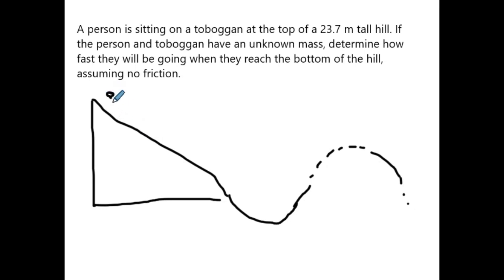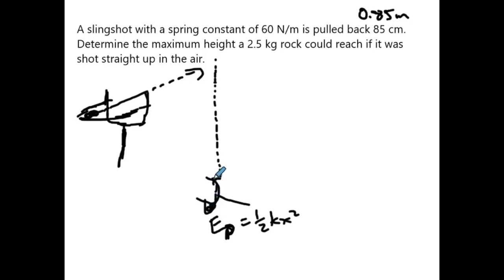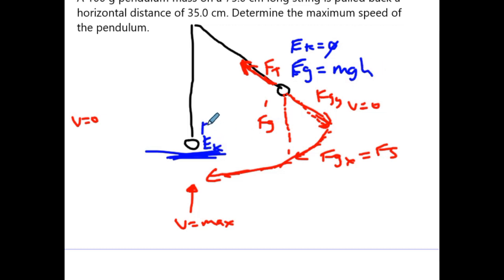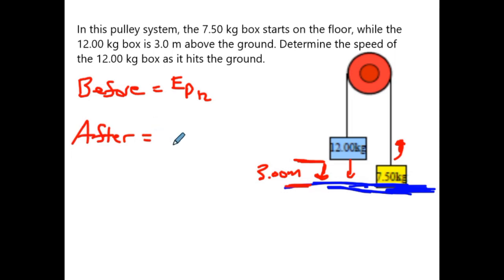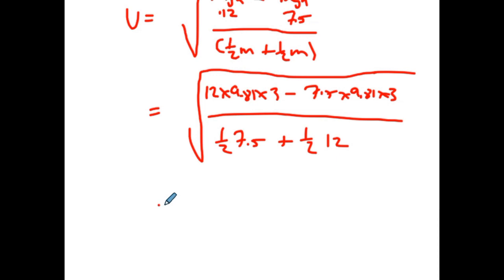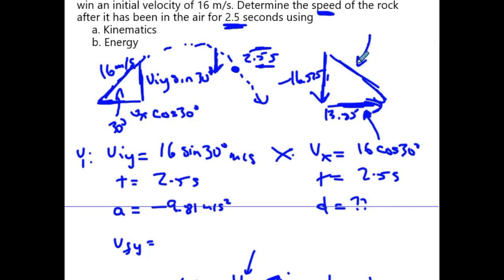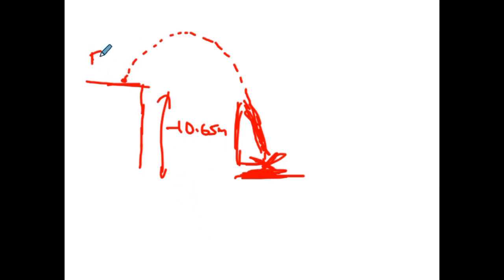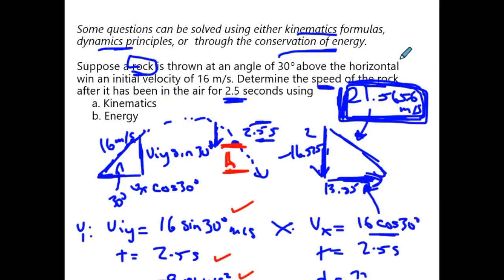3. Conservation of Energy